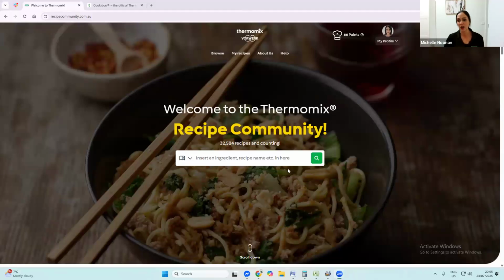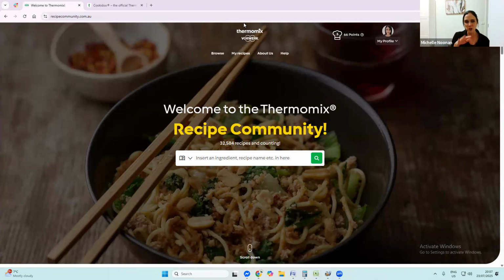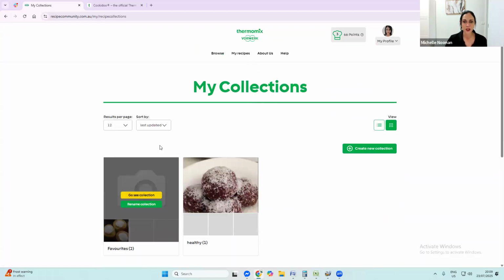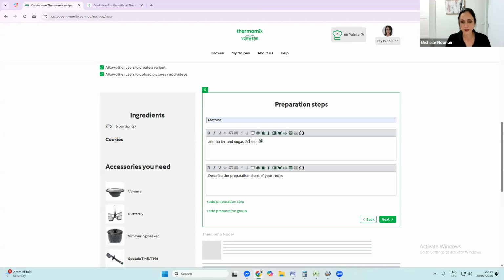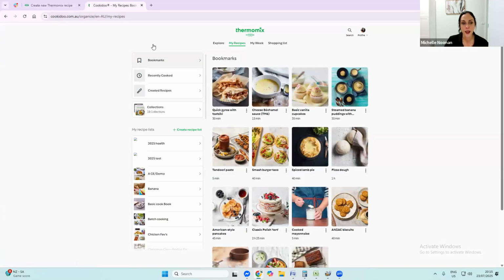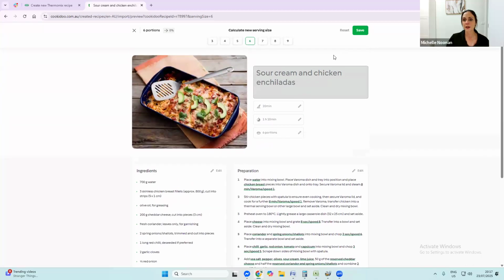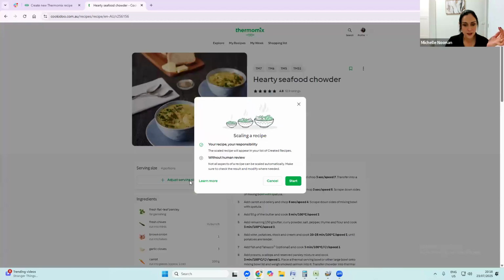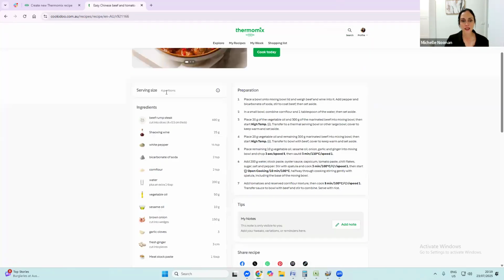Advanced cookidoo session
Join to get an over view on how to scale recipes and have a look at the recipe community.